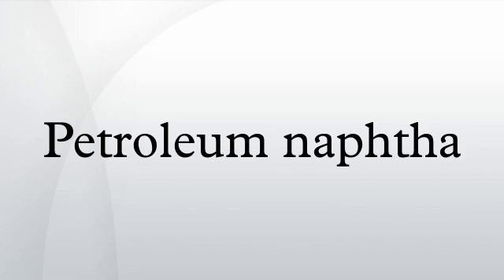Petroleum naphtha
Petroleum naphtha is an intermediate hydrocarbon liquid stream derived from the refining of crude oil. It is most usually desulfurized and then catalytically reformed, which re-arranges or re-structures the hydrocarbon molecules in the naphtha as well as breaking some of the molecules into smaller molecules to produce a high-octane component of gasoline.
There are hundreds of different petroleum crude oil sources worldwide and each crude oil has its own unique composition or assay. There are also hundreds of petroleum refineries worldwide and each of them is designed to process either a specific crude oil or specific types of crude oils. Naphtha is a general term as each refinery produces its own naphthas with their own unique initial and final boiling points and other physical and compositional characteristics.